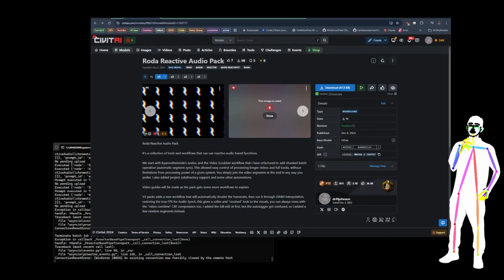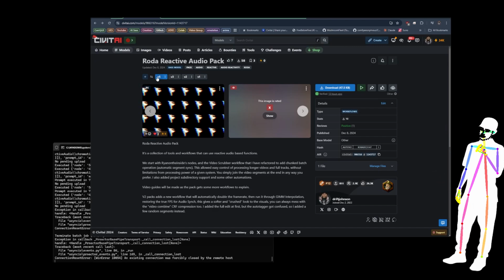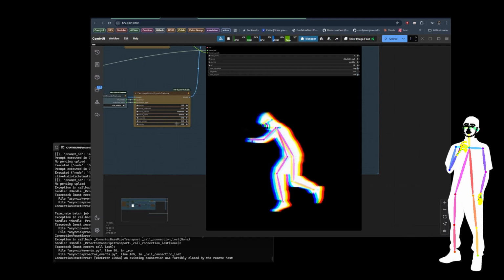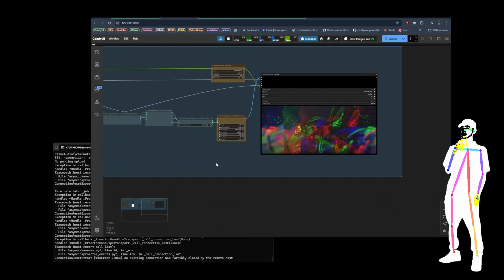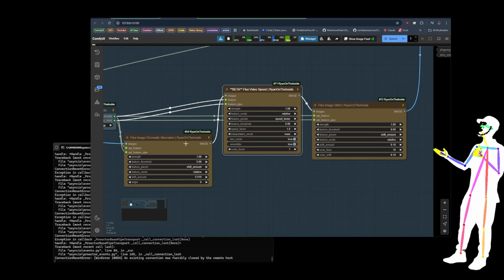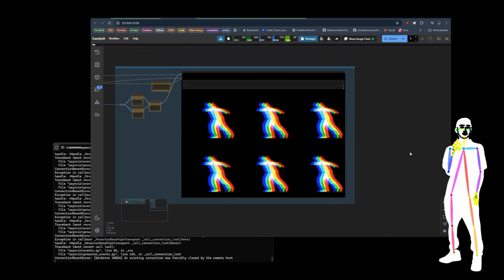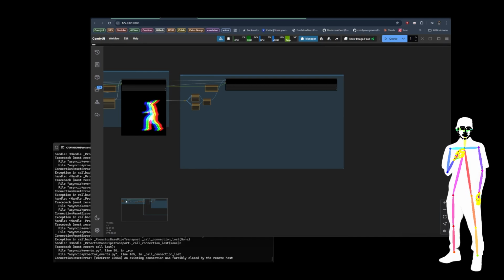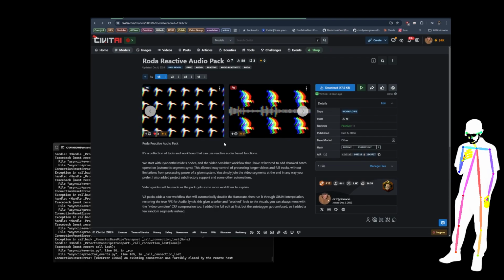New Reactive Audio Workflows - Roda Pack Update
There are now more than ten reactive audio workflows in my Roda Reactive Workflows pack! These use Ryaontheinside's FLEX pipeline and some others to provide easy vid2vid reactive audio features to your projects.